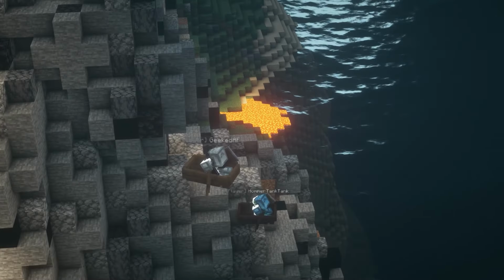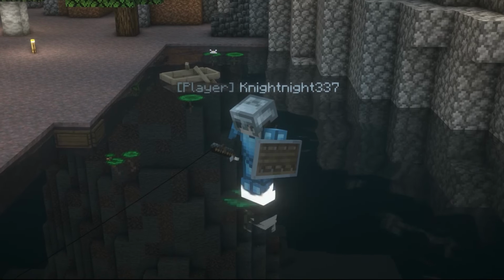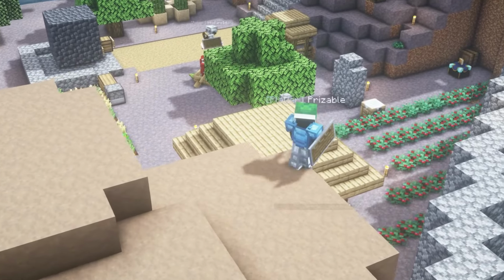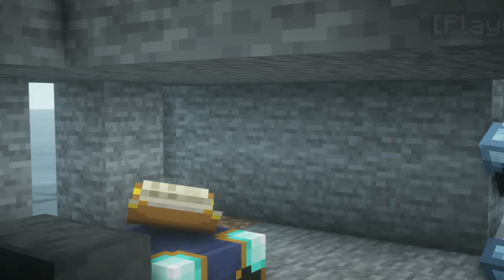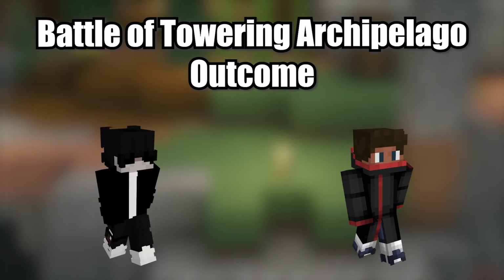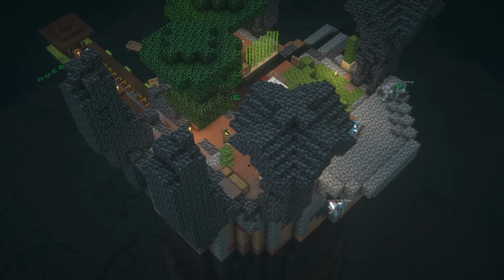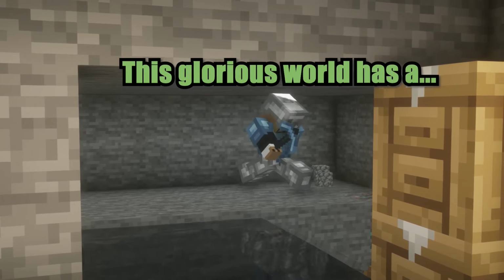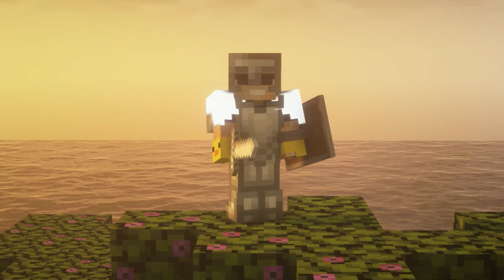100 Players Simulate Civilization In A Minecraft Water Wasteland...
“100 Players Simulate Civilization In A Minecraft Water Wasteland...” (Water World) is the third episode of the series! If you are new to this, our goal is to gather 100+ Players to stimulate things like civilization in Minecraft! Of course this is heavily inspired by people like MagicGum, Silver, Spoke, and all other content creators who make videos similar to this concept! As seen in this episode, we aim to do a lot of custom maps, items, and other such things to change things up while maintaining a vanilla feel so that you don’t need to download anything to play! That’s right, as long as you have Java Minecraft (Some events will be Bedrock compatible!), Discord, and the time to spare; you can join these events! I hope to see you soon! ~ Sincerely, Flubbydubz

Get Exclusive Perks (Exclusive Videos, Download My Plugins, and More!):
Like coffee?

Video Related Information:
Texture Pack: Custom ← Shhhh, it's a secret...
Shaders: BSL Shaders ← One of my favorite shaders!

Related Media and More:
Spigot ← Where you can download some of my plugins!

Video Credits:
AnimeConsumerism: (11:25 - 11:28)
Prizable (18:23 - 18:29)
Special thanks to these people who’s clips appeared in the video.

Fun fact: The map was mostly built by hand! Also if you see this, here is a secret director’s commentary video!

20:47 - Winter Night - Alexander Nakarada

Track : Myths and Legends (Collection)

20:43 - Heart Of Steal - Ean Grimm

Other Copyright:
→ (0:12 - 0:13)

Chapters:
0:00 - Intro
1:04 - A whole new world, a new fantastic point of view…
5:16 - Tactical Nuke speedrun
14:08 - The UN actually does something
19:26 - Ending

General Biography:
Hello! I usually make Minecraft content but nothing is off the table, I'm here to have fun and meet new people along the way!